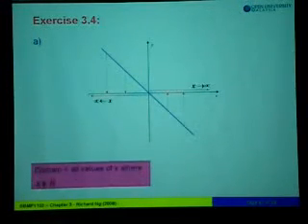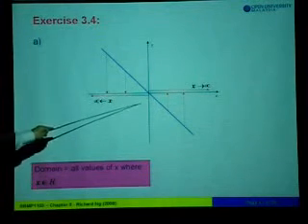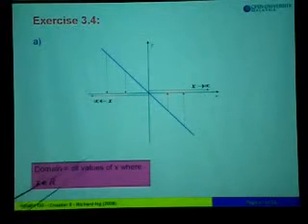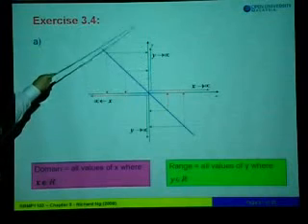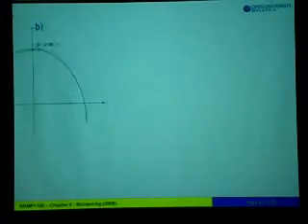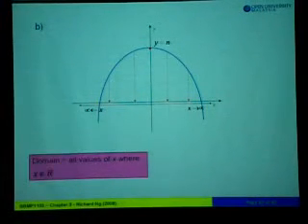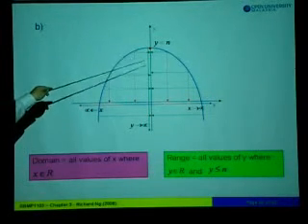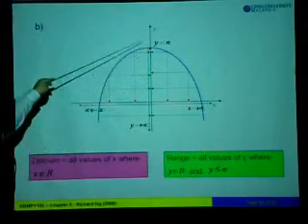BBMP1103 Chapter 3 Part 6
BBMP1103 Chapter 3 Part 6 Uploaded on Sept 12 2009 by Richard Ng